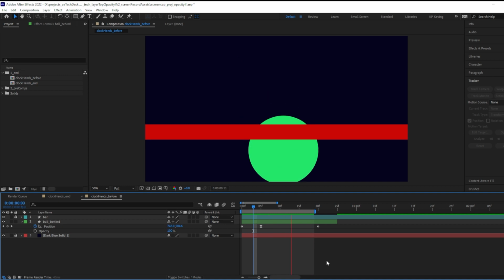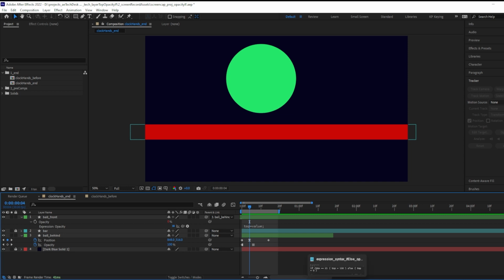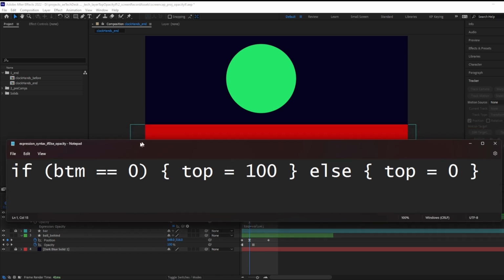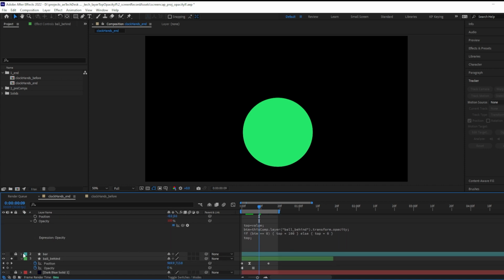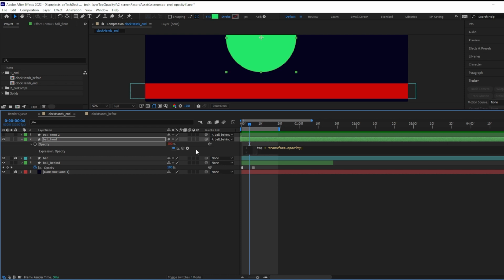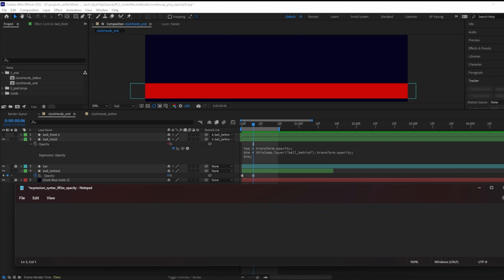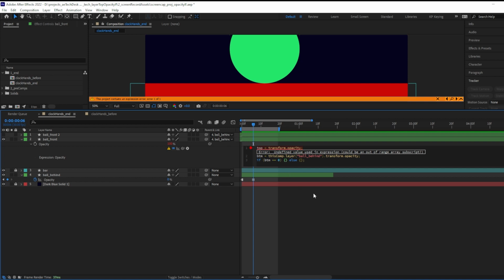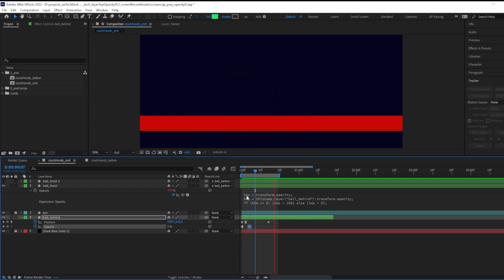Use This Expression Instead of Splitting Layers - Intermediate After Effects Tutorial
Sometimes its necessary to split layers in After Effects to achieve the effect you're going for, and that can quickly become time-consuming and tedious to manage.

I prefer to use this expression to keep things neat, tidy and easy to edit.